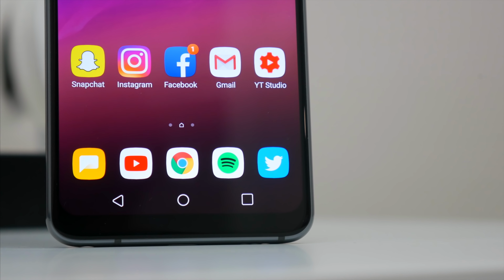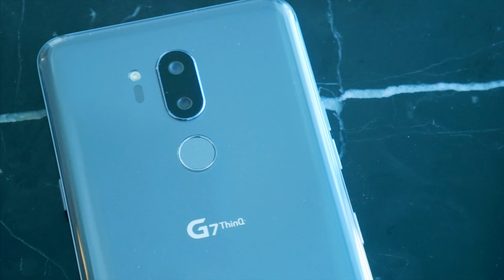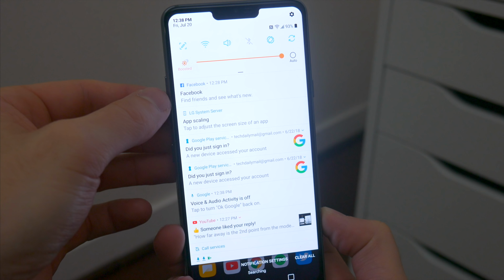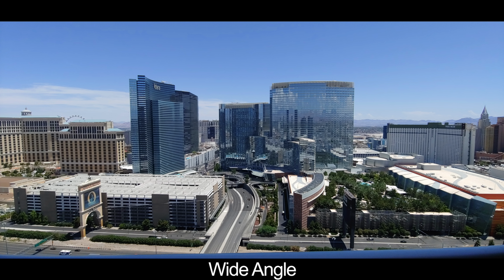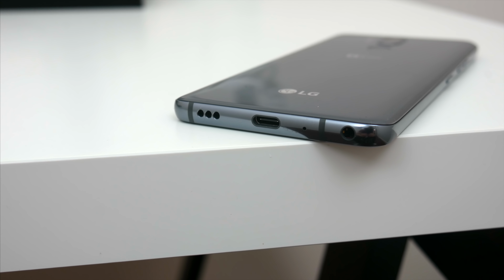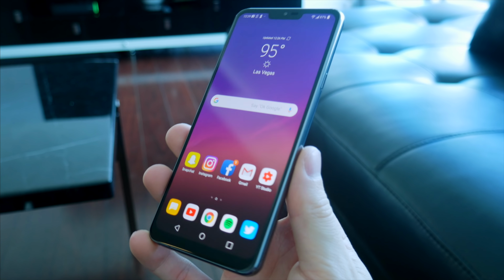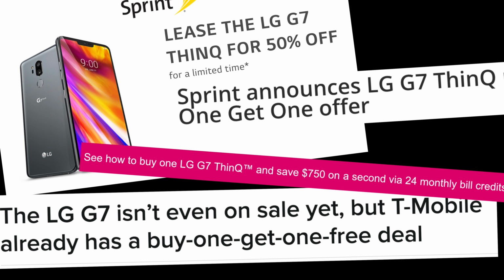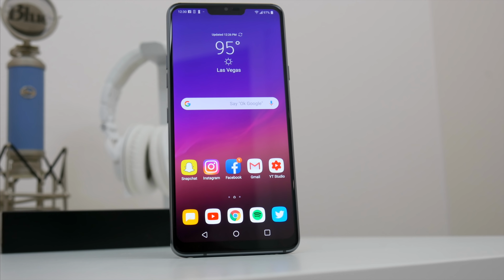LG G7 ThinQ Review 45 Days Later: The Best Phone No One Will Buy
The LG G7 ThinQ is a solid phone that fell victim to poor timing and subpar marketing.

LG G7 ThingQ on Amazon